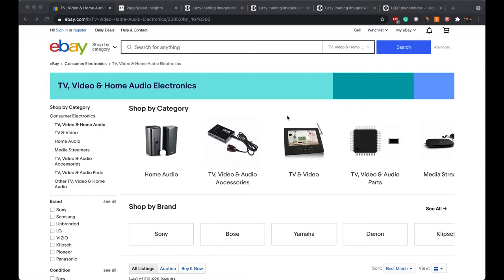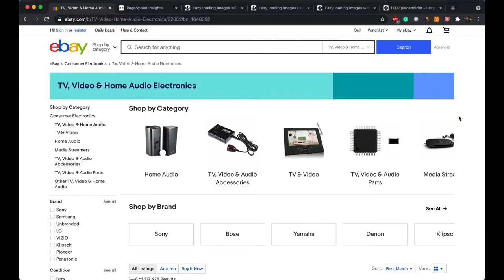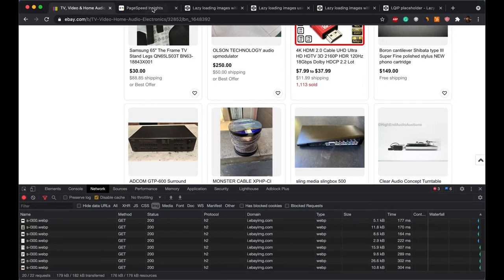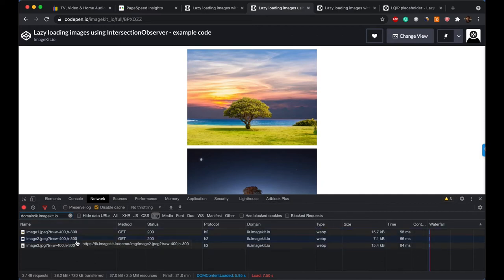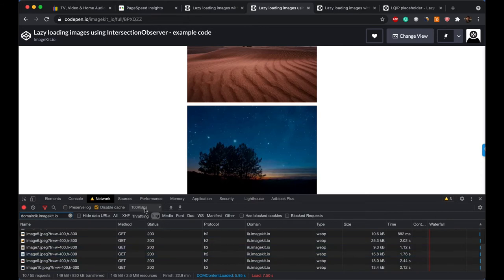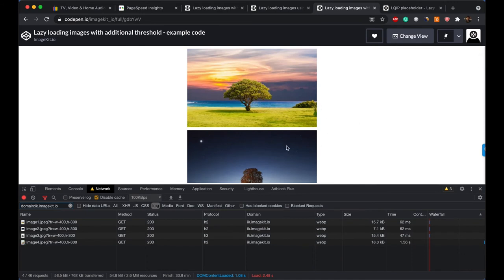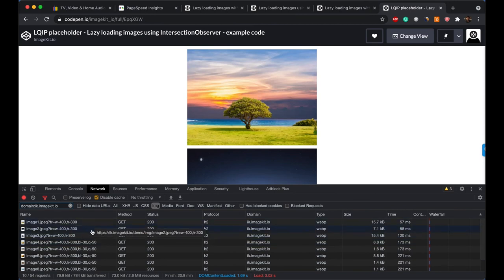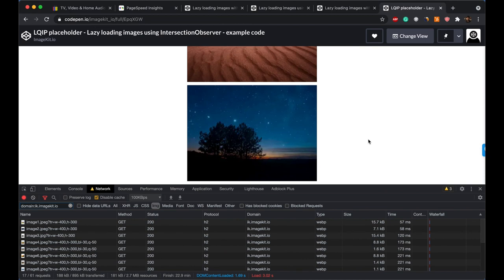Image Lazy Loading - Explained with examples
In this video, we look at the idea behind the lazy loading of images on a webpage & why it is important. We then use Chrome Dev Tools to see how requests are triggered when images are getting lazy loaded and look at a couple of different methods to improve the loading and visual experience when lazy loading images.

This video should be viewed in conjunction with a blog on Lazy Loading images available for better understanding.